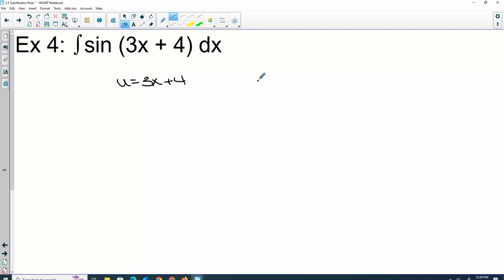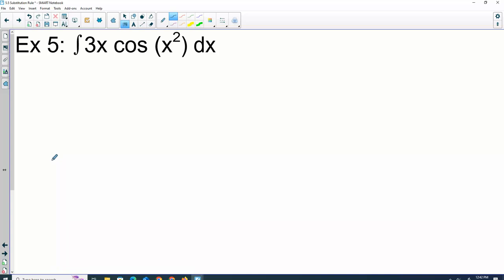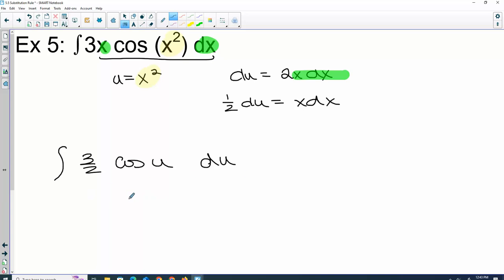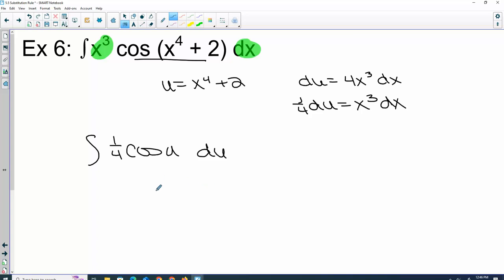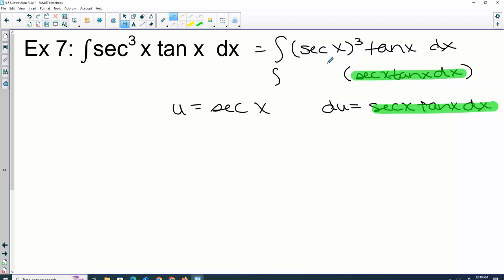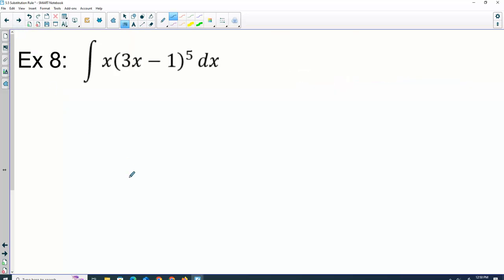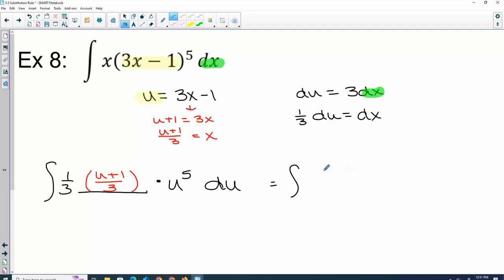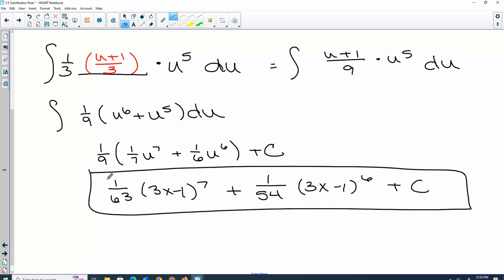Section 5 5 April 9